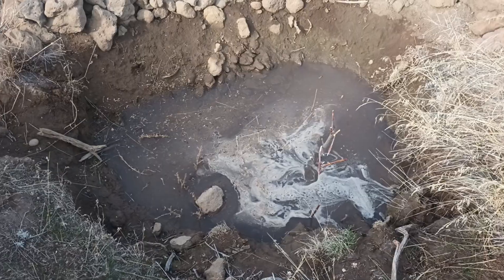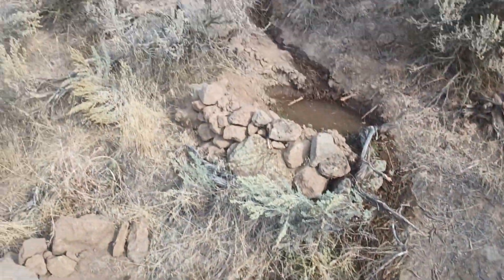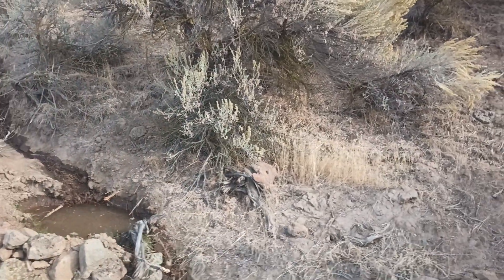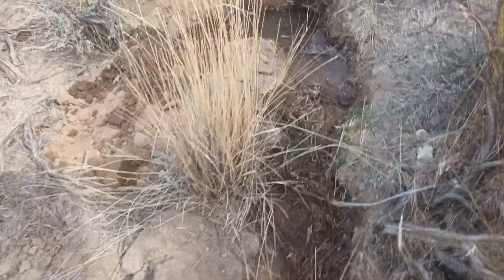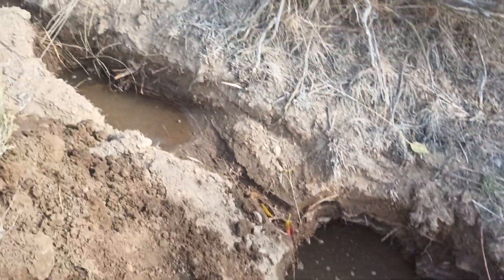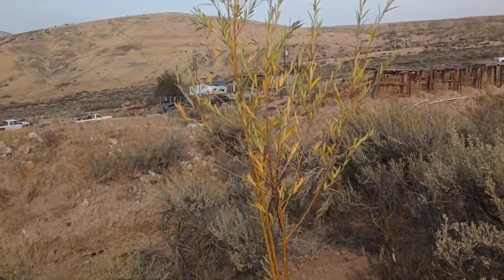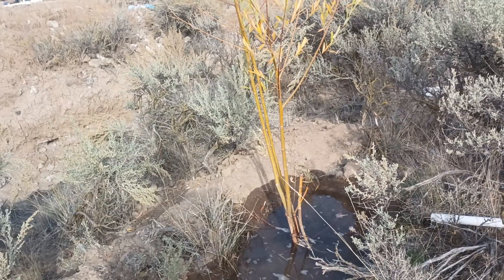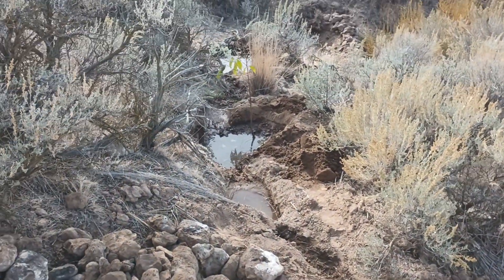Regreening the desert